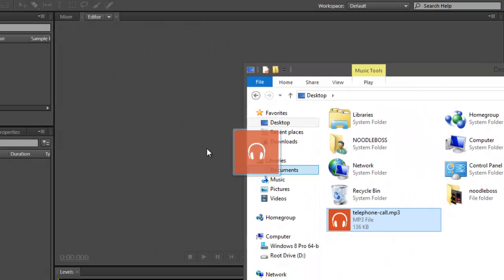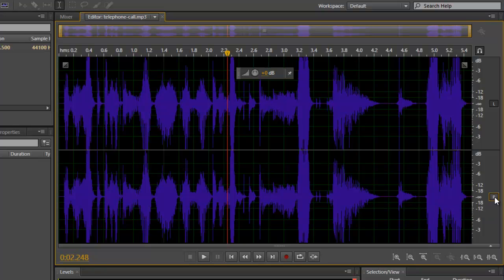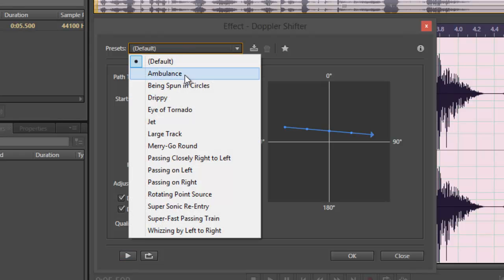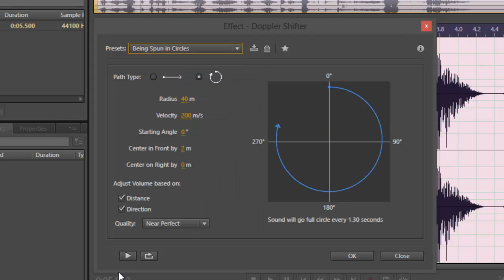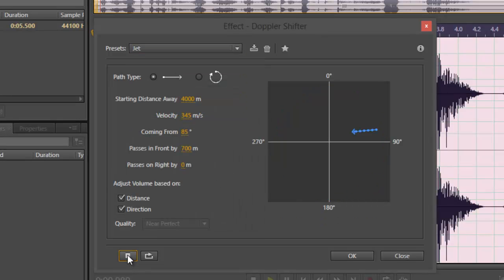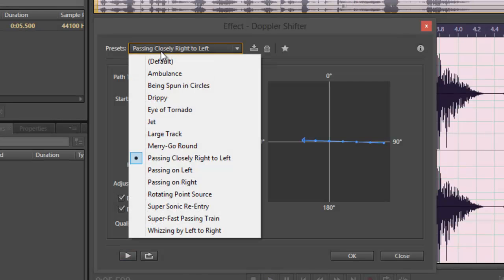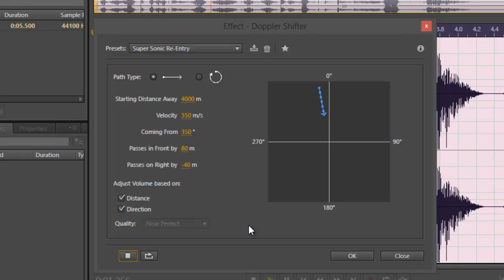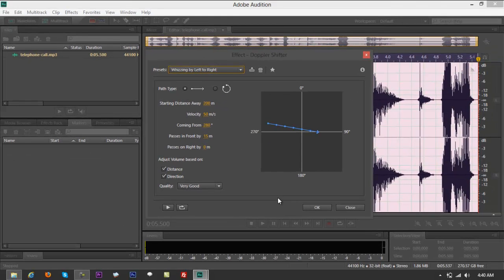Doppler Shifter - Adobe Audition CS6 Tutorial